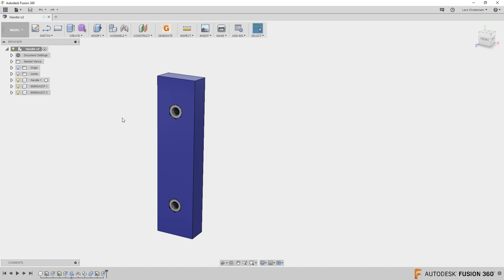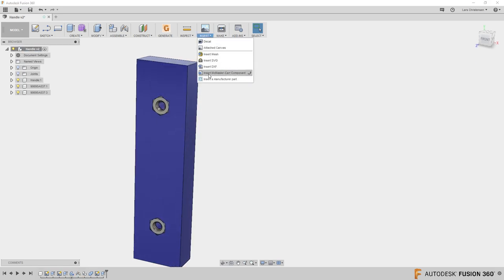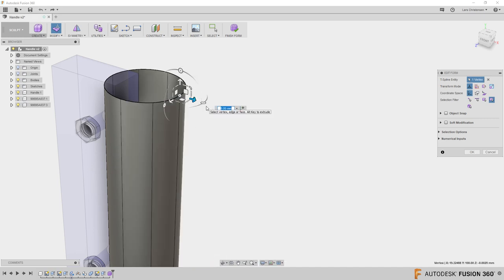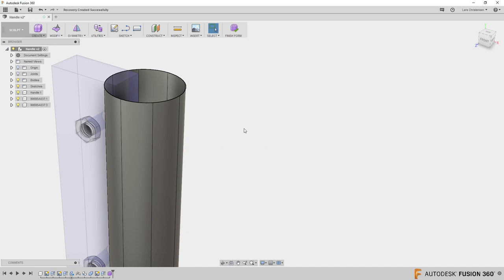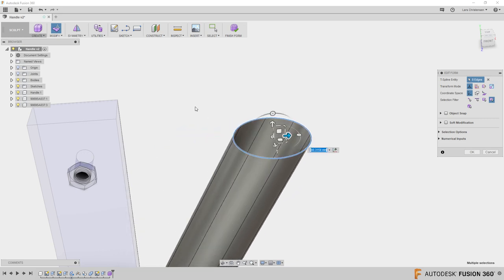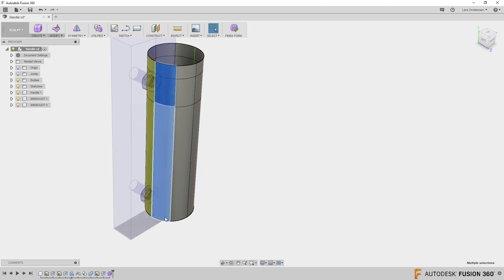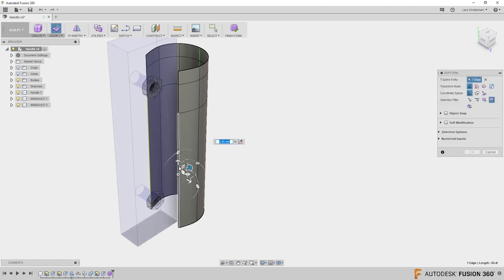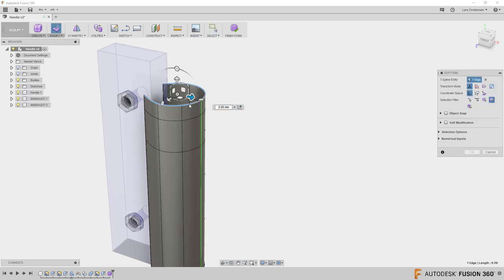Know How To Model, Sculpt & Patch. Then Build a Bridge and Get Over It — LarsLive 154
Live Stream — Struggling figuring out when to use Model, Sculpt and Patch? Well, Normally you can use it together. Learn  This is Fusion 360 AND we will chat about your comments and questions.